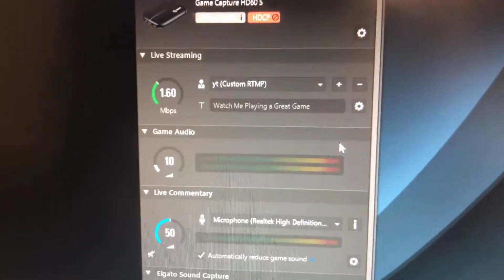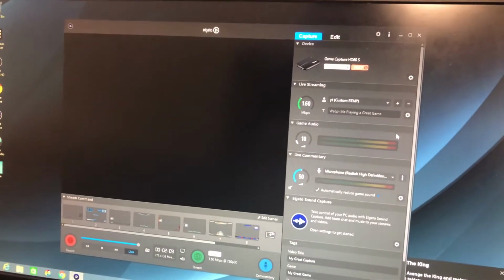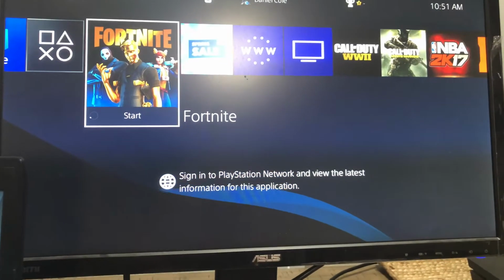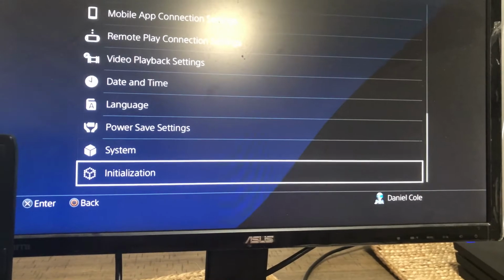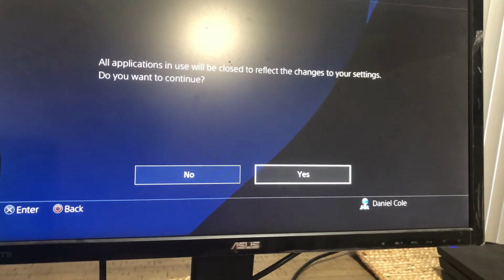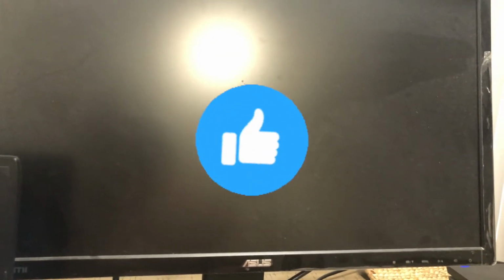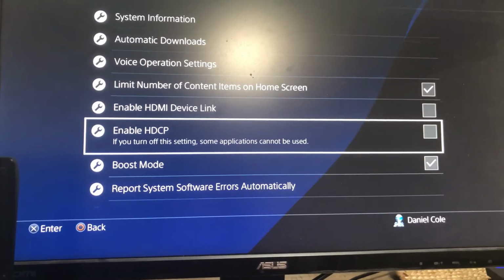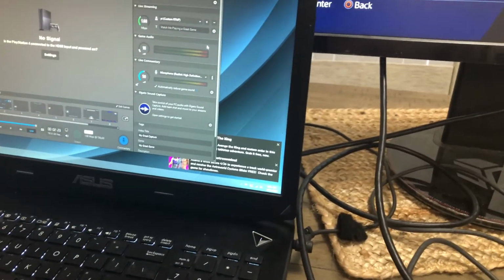How To Fix Elgato HD60s Black Screen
This video shows you how to fix the black screen from a hd60 or hd60s in 2020 quickly and straight to the point by removing HDCP on the ps4 you will be able to start your streaming career